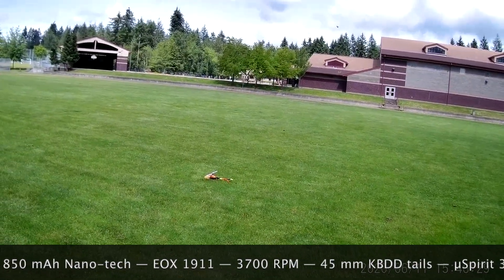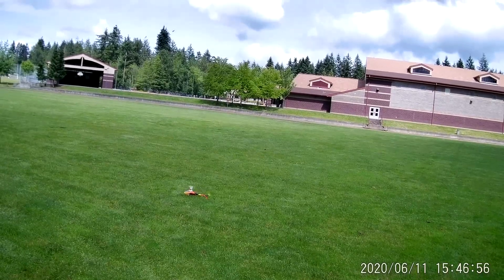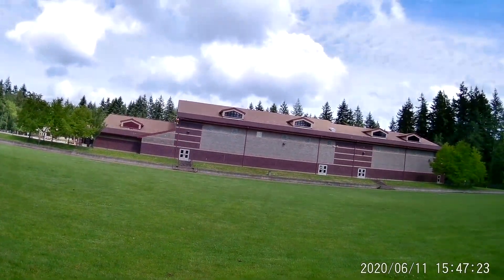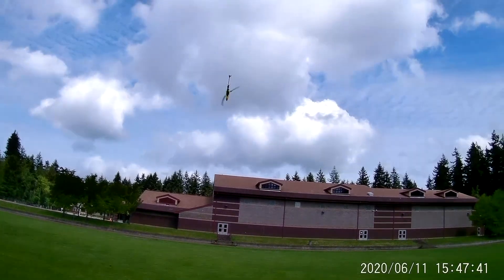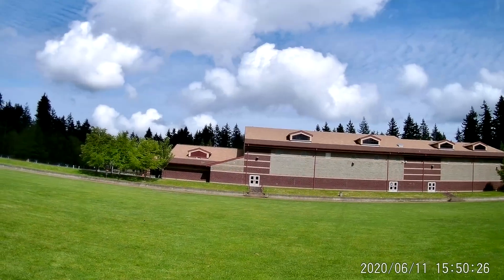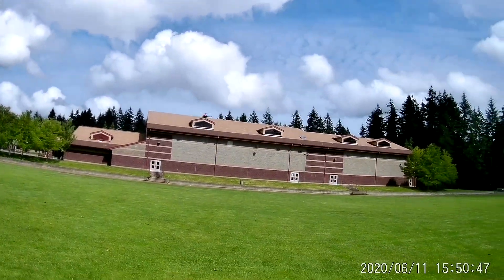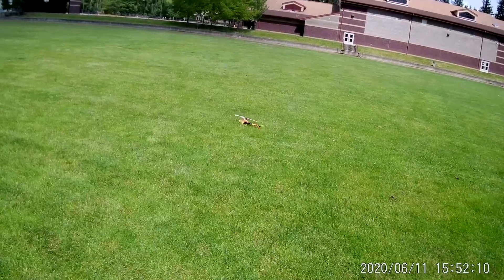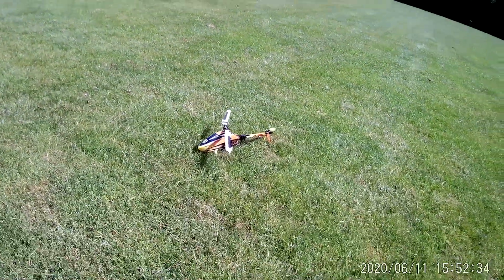Oxy 2 Stretch, 3700 RPM, 850 mAh 3S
Showing how the tail holds and general flight behavior of low head speed on Oxy 2 stretch, 205 mm blades. I'd call this light sport flying.